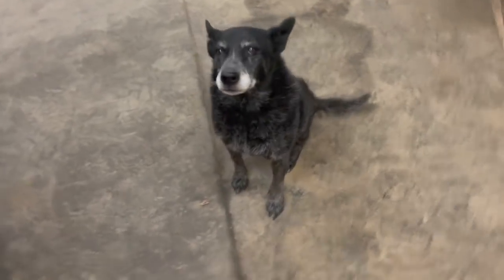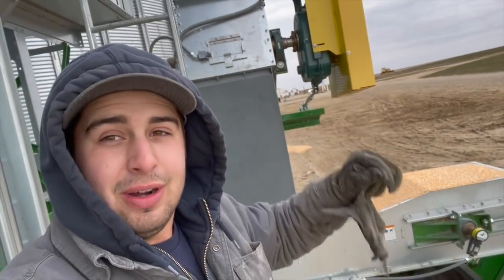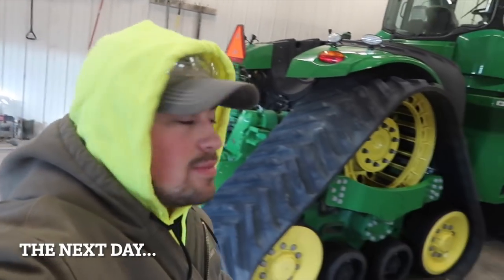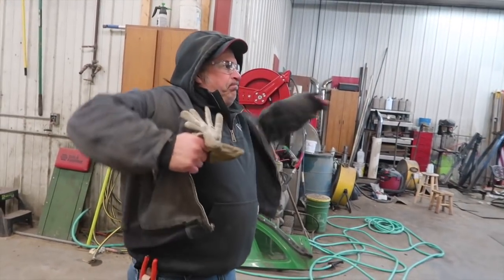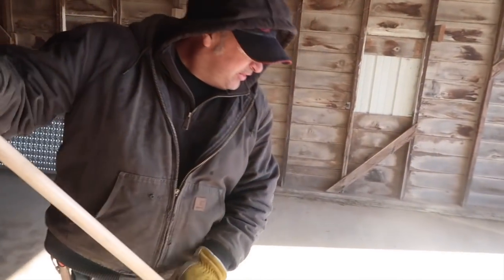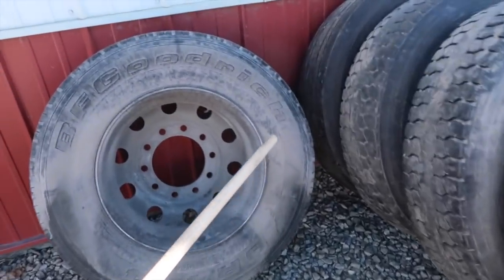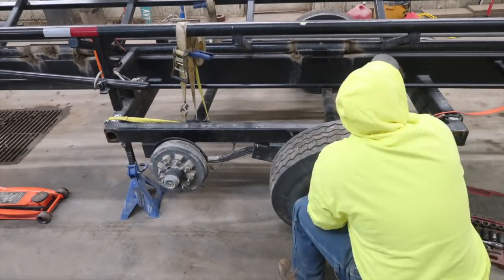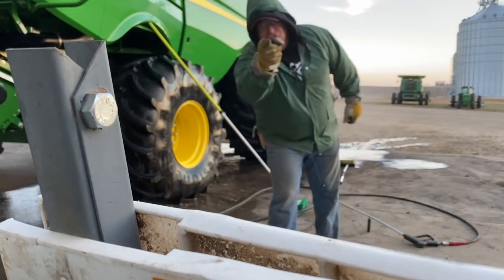It's Raining Corn!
In this video we got the 9620RX washed up. Then Mustard had to clean up a plugged conveyor. After that we put truck tires away in their new home. We then got started on fixing the hay trailer. Finally the Honey Badger washed the S790.